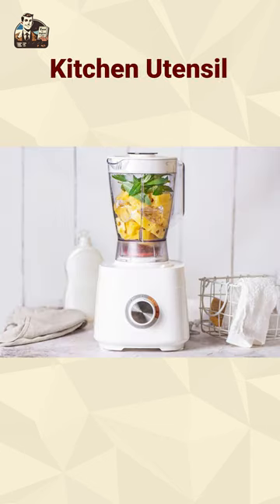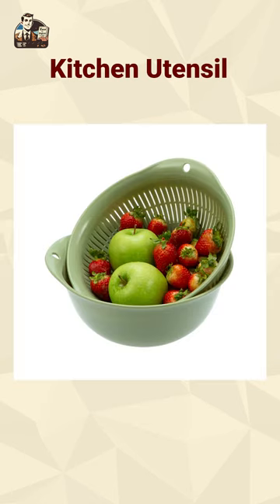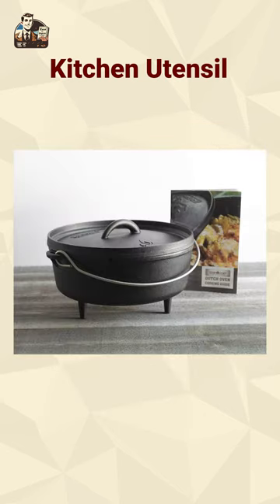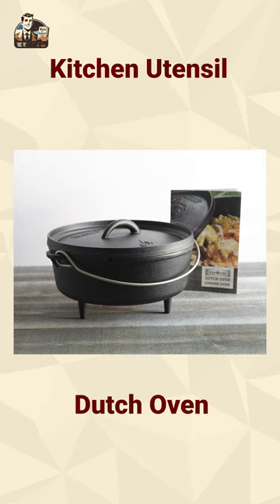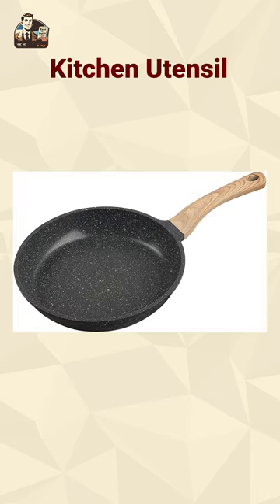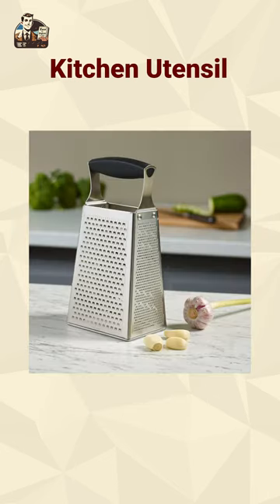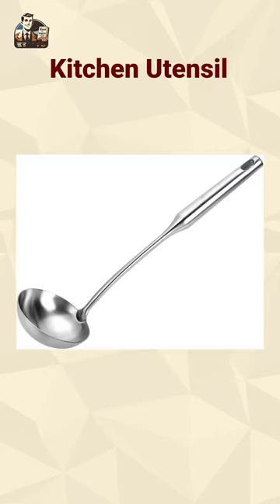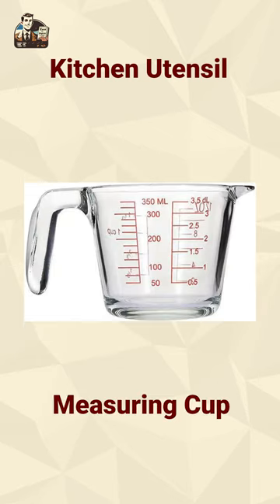Kitchen Utensil - English Vocabulary for Cooking Enthusiasts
Welcome to our English lesson where we'll unravel the mystery behind essential kitchen tools! In this video, we'll delve into the vocabulary related to common kitchen utensils and equipment that every cooking enthusiast should know. Join us as we explore terms such as blender, colander, cutting board, Dutch oven, rolling pin, frying pan, grater, ladle, measuring cup, and measuring spoon. Whether you're a novice in the kitchen or an experienced cook looking to enhance your English vocabulary, this video will equip you with the words you need to confidently navigate culinary tasks. Let's embark on this delicious journey of learning together!